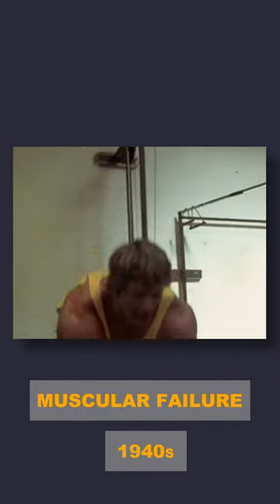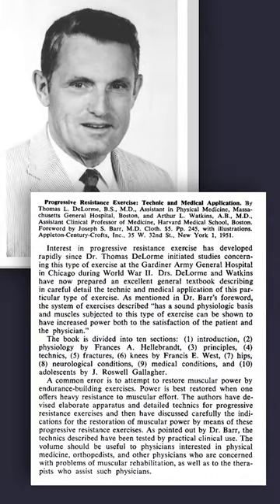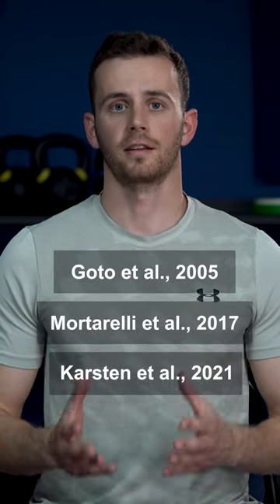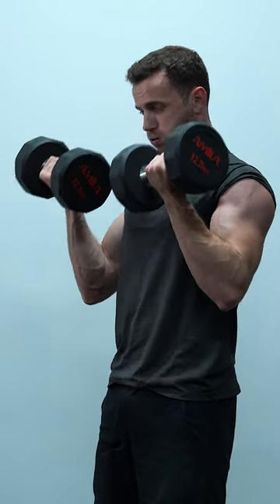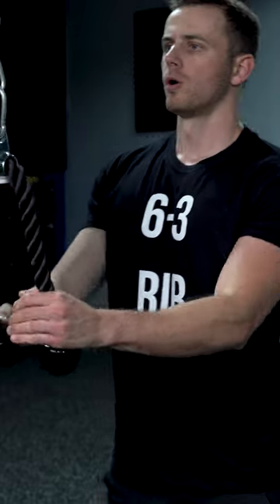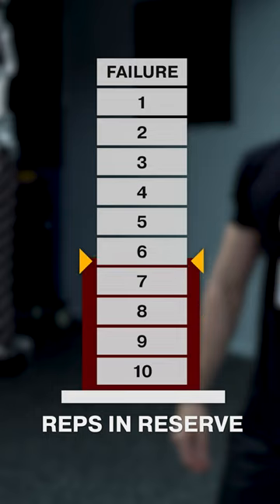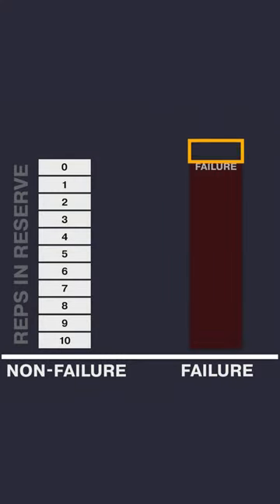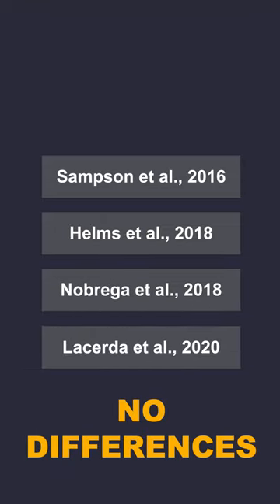Should you Train To Failure To Build Muscle? (7 Studies)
Should you train to failure for muscle growth?  -- Find The Full Story On My Channel.

Training to muscular failure is a concept introduced during the 1940s by the physician Thomas L. DeLorme, who at that time published a series of articles advocating the use of this method for rehabilitation purposes. Long after that, iconic bodybuilders like Arnold Schwarzenegger popularized this practice. The basic idea behind this belief is that training to failure provides an additional benefit in building muscle compared with stopping each set before reaching failure.

Today many bodybuilders and trainers swear by this practice and of found scientific proof of their beliefs in 3 studies (Goto et al, 2005; Mortarelli et al., 2017, and Karsten et al., 2021) that found the training to failure to be superior for muscle growth than not training to failure.

However, a closer look at these studies shows that things are not that simple. You see in these studies, investigators compared failure sets with sets that had 3 to 6 reps in reserve (RIR). Reps in reserve or RIR, is a scale on which you can estimate how many reps to failure are left at the end of each set. For example, a set with 2RIR means that the set stopped 2 repetitions before failure.
In the three studies I mentioned,  the non-failure trials were stopping at 3 to 6 repetitions before failure (aka 3-6 RIR). This is a much lower training intensity than what is commonly advised by fitness professionals. Most of the coaches and trainers advise their trainees to get close to failure with at least 3 to 1 repetitions. So seeing in these studies that they compared failure sets with 3-6 RIR sets was a bit strange.

However, when training to failure was compared with non-failure sets with 3 or fewer RIR, 4 studies (Sampson et al., 2016, Helms et al., 2018, Nobrega et al., 2018, and Lacerda et al., 2020) found no differences between them. So training to failure or 3-1 reps close to failure (aka 1-3 RIR) didn’t produce differences in muscle growth.